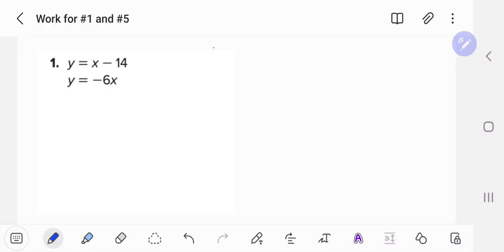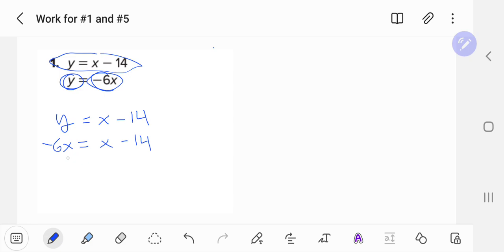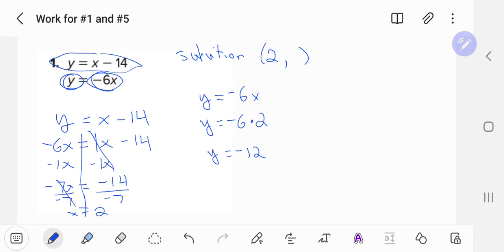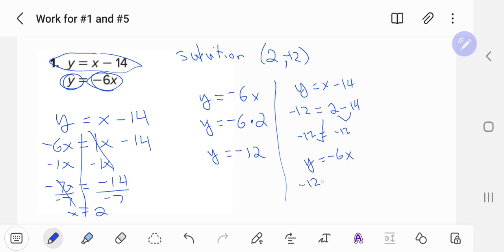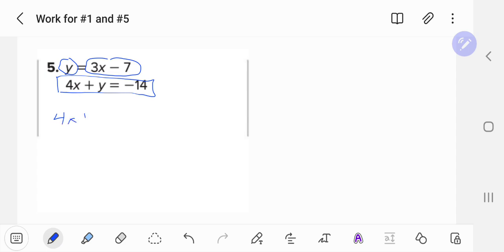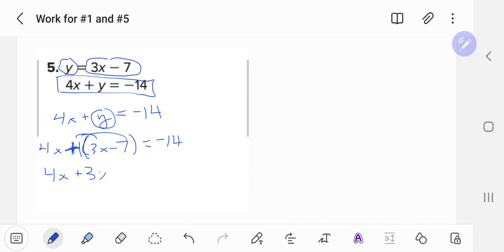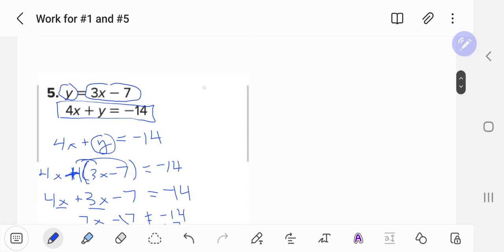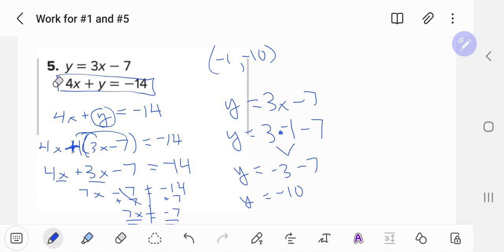Answers for #1 and #5